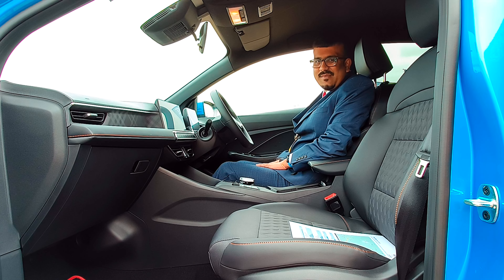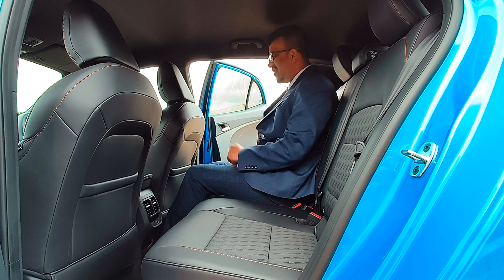MG3 WALK-AROUND | ENTRY HATCHBACK IS BACK WITH STRIKING DESIGN